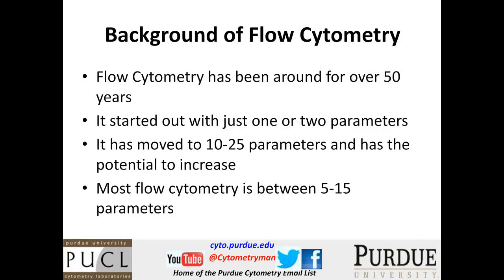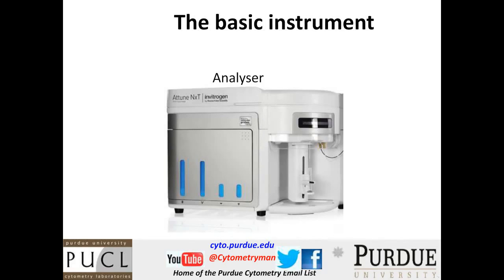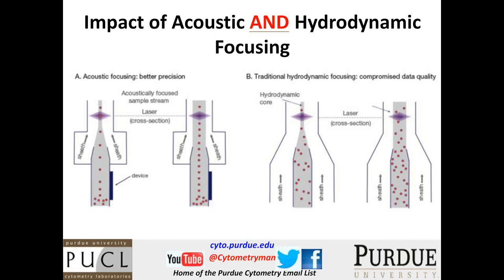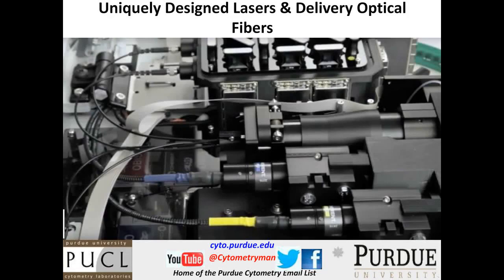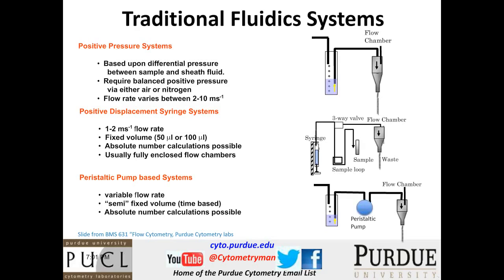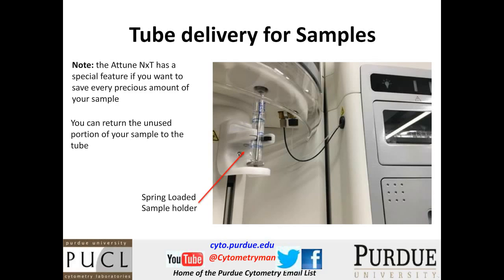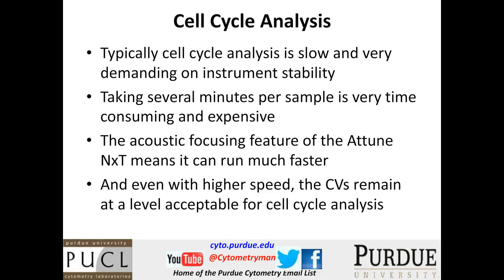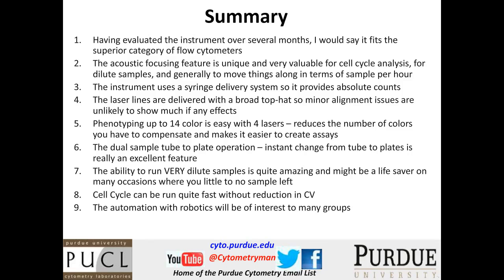J. Paul Robinson - What are the current advances in Flow Cytometry?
A number of new instruments have appeared in recent times to accommodate different applications and highlight technology advances. This webinar will focus on advances in the Invitrogen™ Attune™ NxT Flow Cytometer and outline where the technology within the Attune NxT fits in current and future applications.

I will discuss how the core acoustic focusing technology in the instrument was developed and how it has evolved. Many flow cytometers have unique capabilities and the Attune NxT is no exception. For example, the combination of traditional hydrodynamic focusing in addition to acoustic focusing allows the Attune NxT to achieve some unique tasks such as very high sample flow rates with exceptional CVs.  Everyone knows that flow cytometry offers extreme capability with single cell analysis, but we also know how difficult it is to run very small but valuable samples.  A unique feature of the Attune NxT is that you can dilute that specimen by orders of magnitude and still run the sample in a reasonable time because the sample flow rate can be drastically increased without altering the quality of the data. This feature alone can be responsible for saving critical samples that normally may be lost.  In this regard it is pertinent to understand how and why the Attune NxT fluidics is capable of operating under these conditions and I will explain the fundamentals of the how the high sample flow technology actually works. While discussing technology, I will also explain how the Attune NxT uses a special Coherent designed laser-optics module delivery system to achieve a unique flattop (tophat) focused illumination spot that plays a significant role in the low CVs achieved under high sample flow. I will also discuss my experience with several other aspects of the core technology in the Attune NxT and show how its automated plate reader option can enhance unassisted throughput giving operators back valuable time.